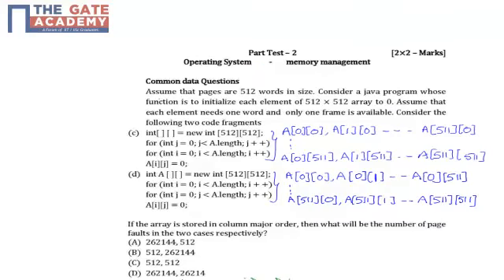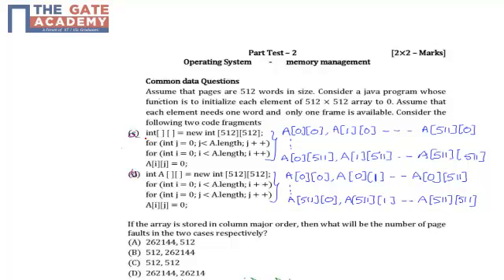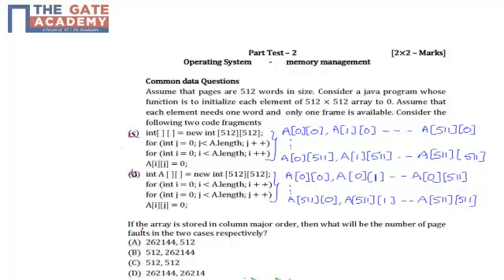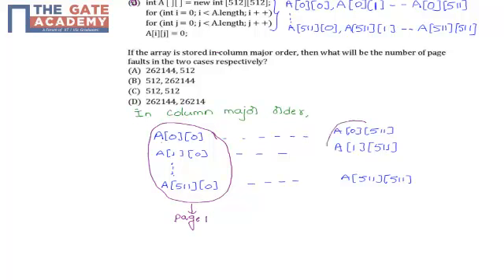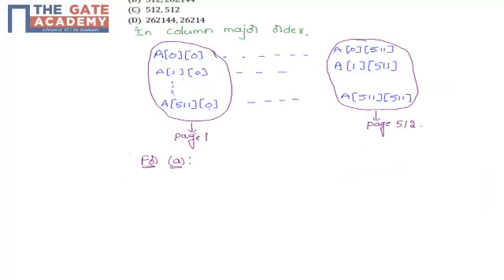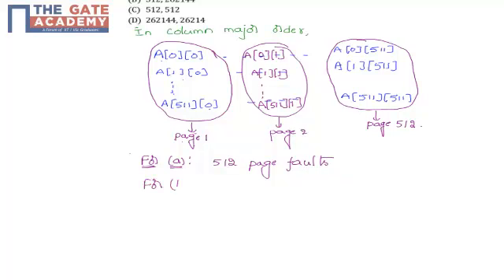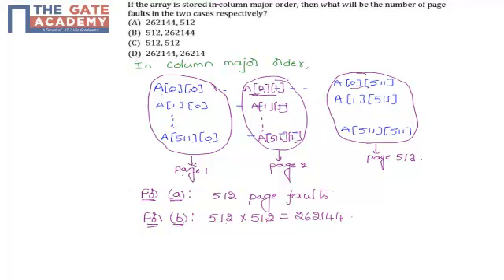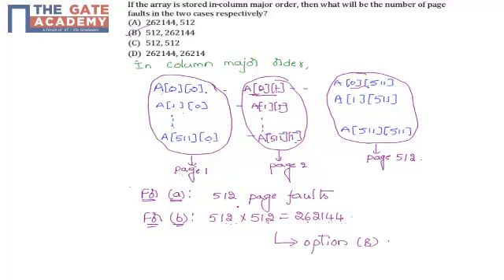GATE 14 CS PT 2 Q No 59